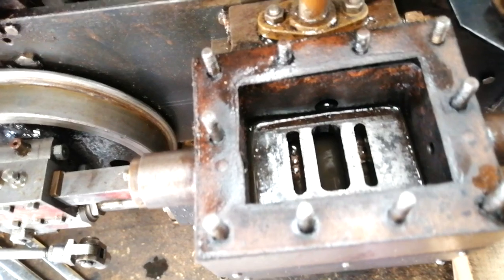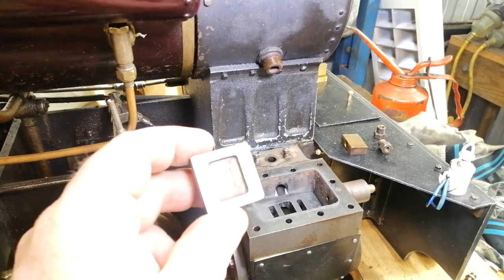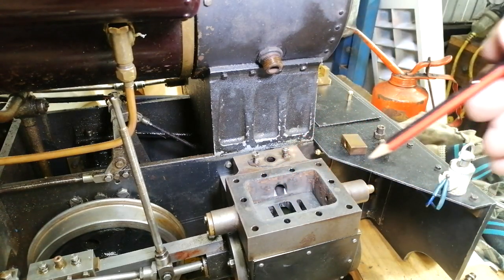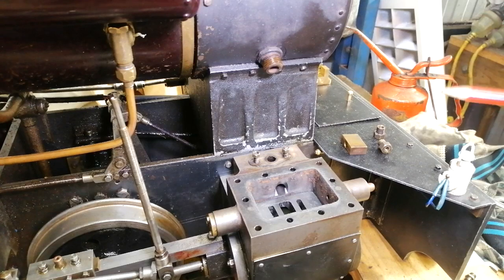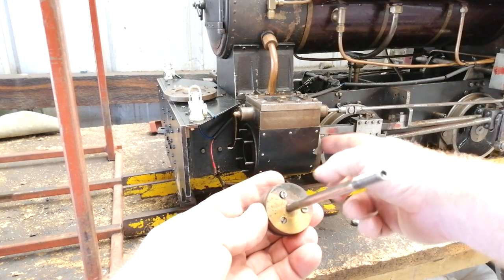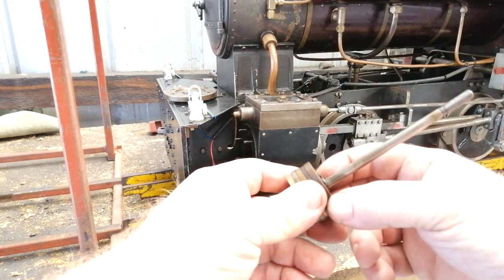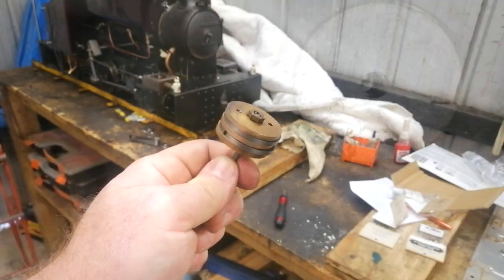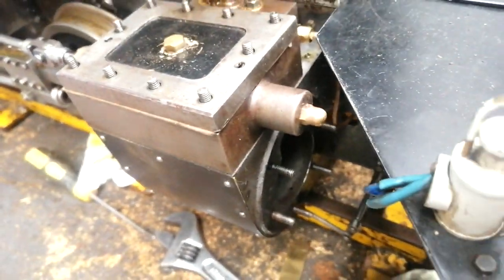Live Steam Engine , Lets go Buy a Steam engine ! (Part 2 )........Live steam Locomotive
Q: What's a good way to get into Live steam ...?

A: Go and buy a  steam train!

We bought a 5" Gauge live steam locomotive " Sweet Pea " a narrow gauge Bagnall style steam locomotive for family fun, one of the most important assets of any backyard railroad , unfortunately we hit a few problems on the way , join me in Part 2 as I try and fix all the problems.

Thank you for being so patient and the best viewers/subscribers a guy could ever ask for!